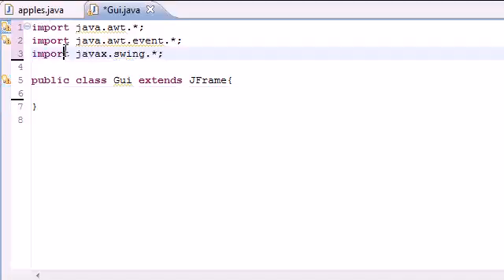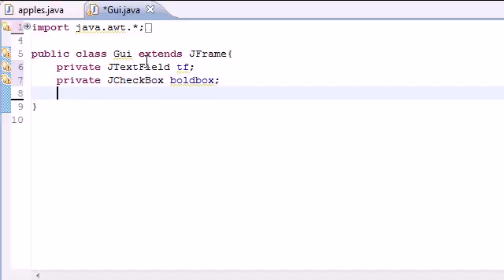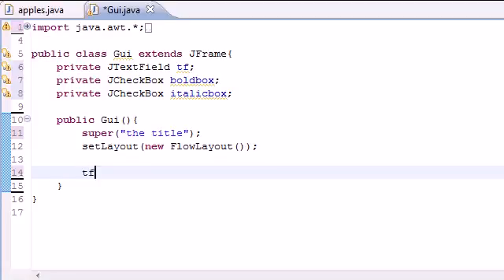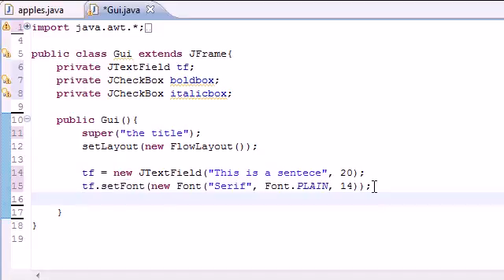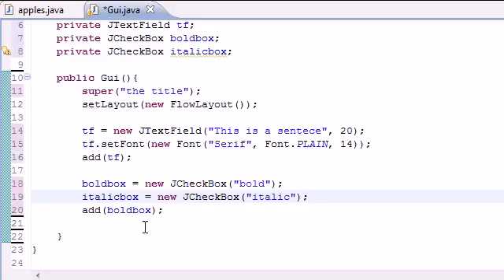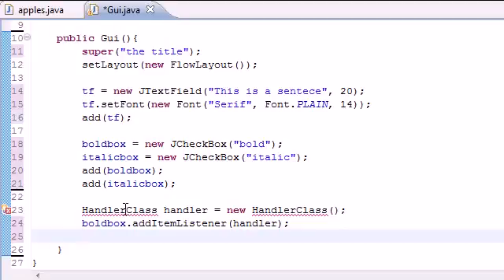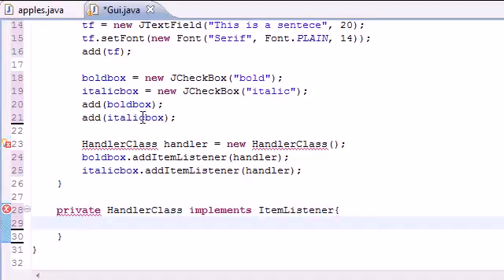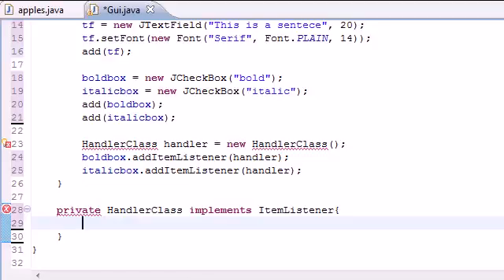Java Programming Tutorial 64 JCheckBox YouTube